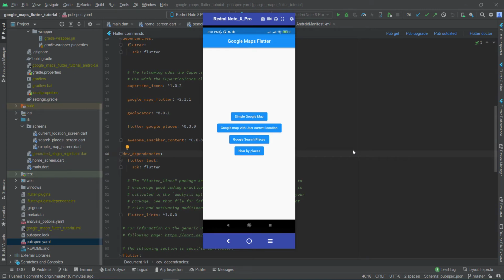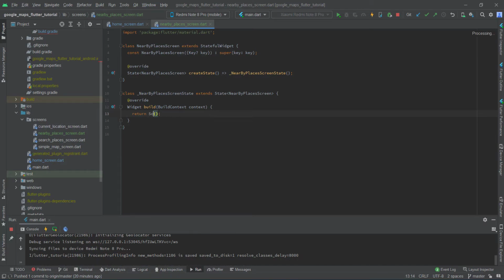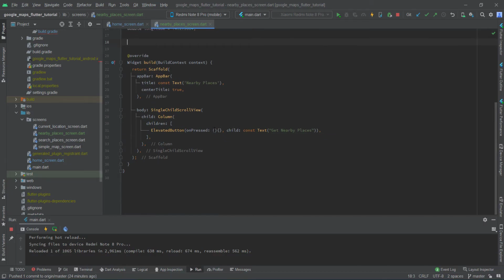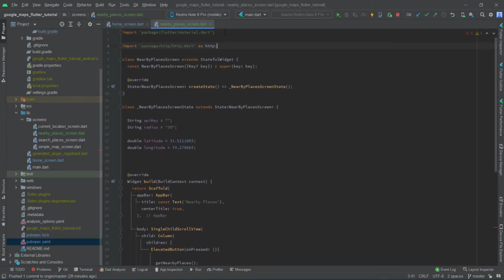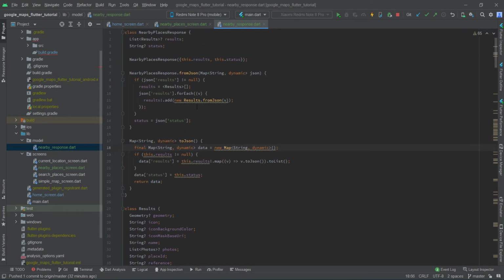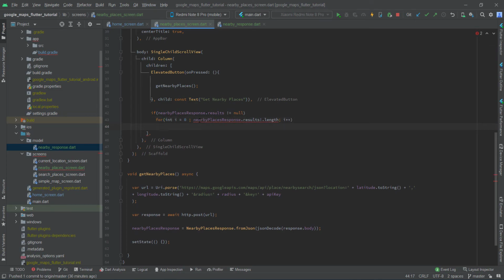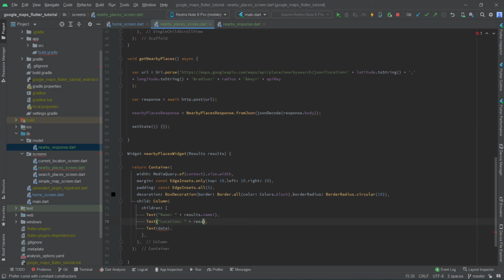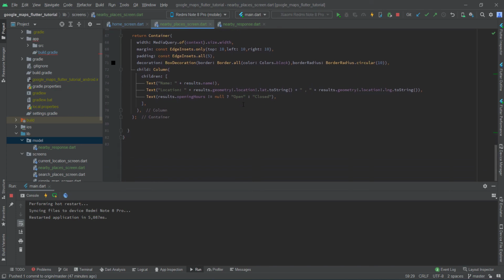Flutter | How to get Nearby places with Google maps API in Flutter | Proglabs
This video helps you to get the nearby places in your flutter application using Google Maps API.
This is a step by step tutorial so any level of programmer can easily understand how to get the nearby places using the API in Flutter.
You can use this function in your project that is related to Food delivering App,  Ecommerce app or UBER app etc..